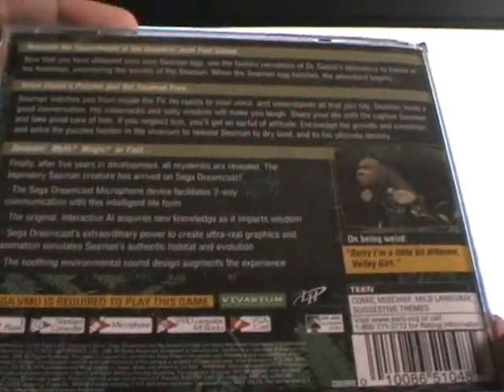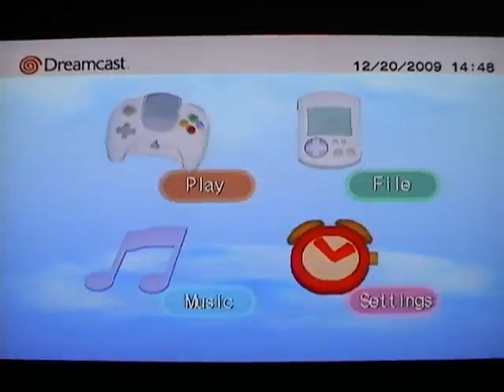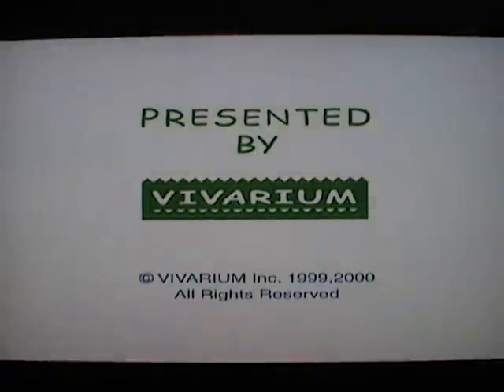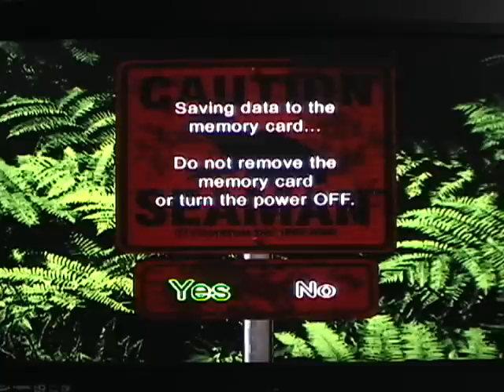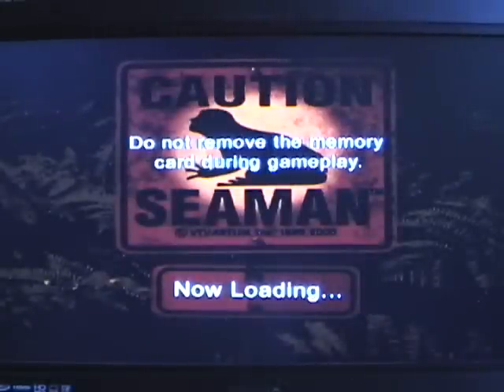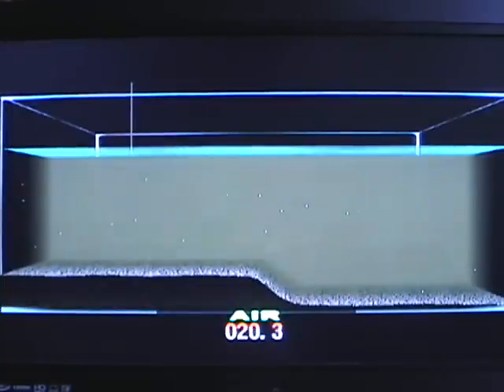Creating your Seaman! Part 1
Today, on December 20, a new Seaman was born. I show you what I did to give birth to this mysterious creature. This is part 1 of 2.